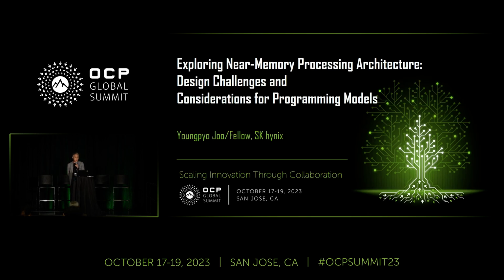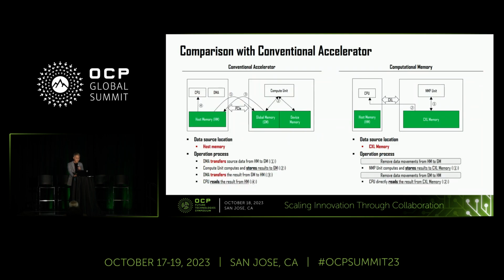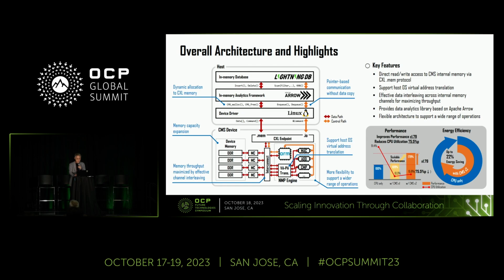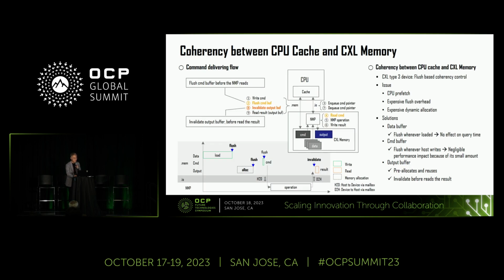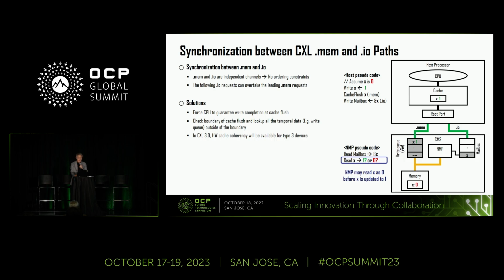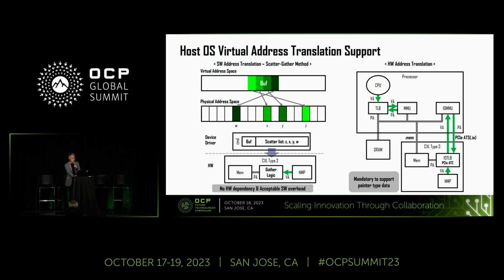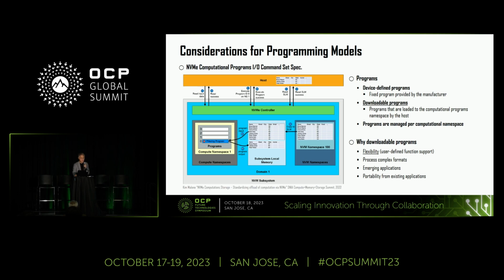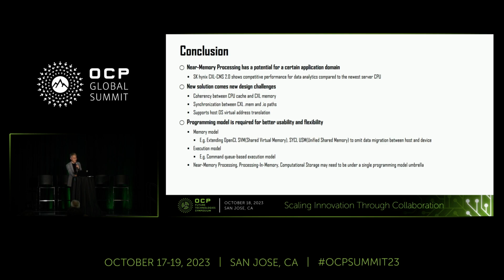Exploring Near-Memory Processing Architecture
Presented by Youngpyo Joo (SK hynix)

Design Challenges and Considerations for Programming Models